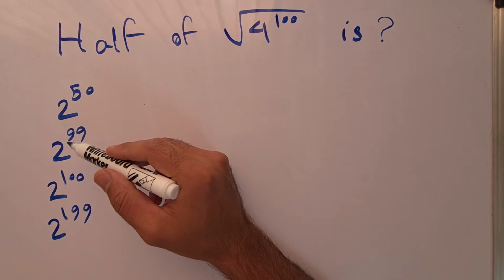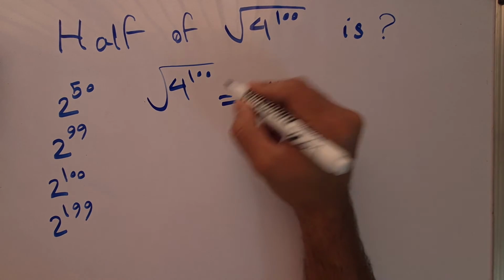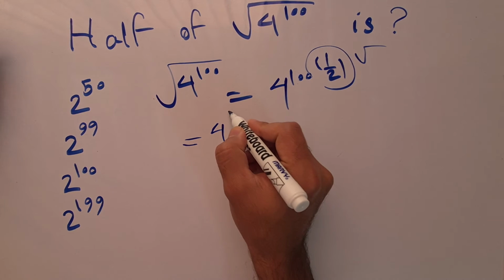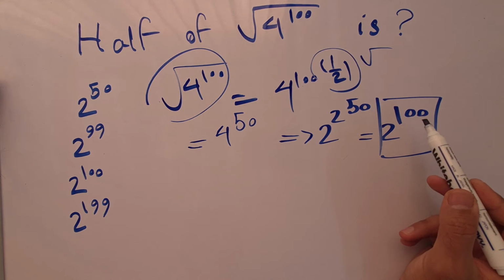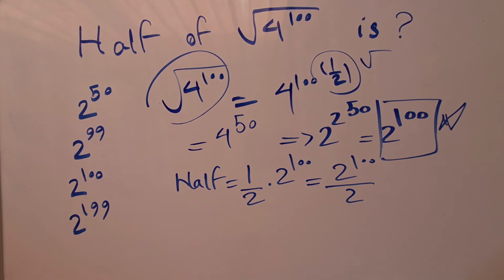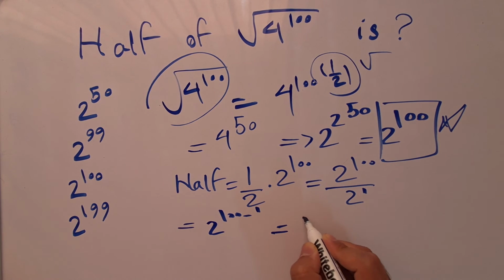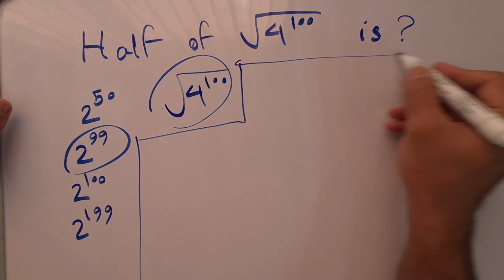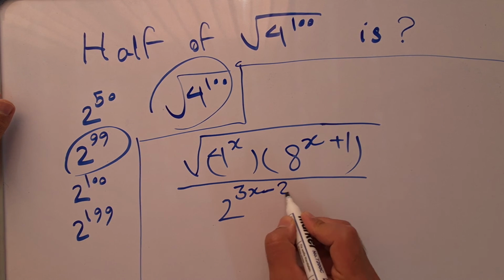Only 1 in 100 Can Solve This: What’s Half of √(4¹⁰⁰)? | Power of 2 Exponent Trick Revealed!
Unlock a deceptively simple-looking math puzzle:
What’s half of the square root of 4 to the 100th power?
In this video, we break it down step by step using exponent rules, radical simplification, and a clever trick involving powers of 2. You’ll learn how to confidently simplify radical expressions and apply the quotient rule of exponents like a pro.

Stick around for the BONUS Olympiad-style challenge at the end—it's a tough one that combines multiple bases, roots, and exponent manipulation!

📌 Timestamps
00:00 – Intro: Tricky-looking exponent problem
00:15 – How to interpret √(4¹⁰⁰)
00:45 – Converting radicals to fractional exponents
01:10 – Power of a power rule explained
01:30 – Simplifying to a base of 2
02:00 – Half of 2¹⁰⁰ = ?
02:30 – Quotient rule of exponents
03:00 – Final Answer
03:20 – BONUS Challenge: Olympiad-style exponent puzzle
04:30 – Call to action + Comment your solution!

How to simplify expressions like √(4^100)

Power of a power rule in action

Quotient rule for exponents

How to spot and use base conversions (4 → 2², 8 → 2³)

Olympiad-style thinking for multi-base exponential equations

What was your answer to the bonus challenge?
Can you solve for x in the final expression?